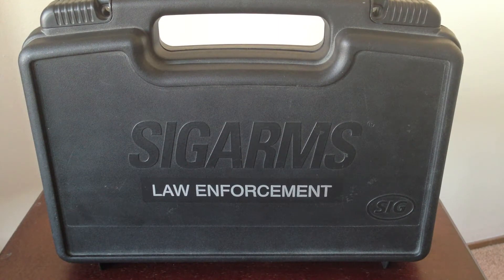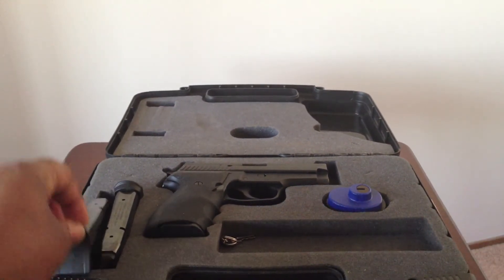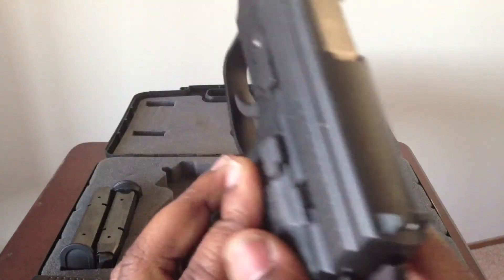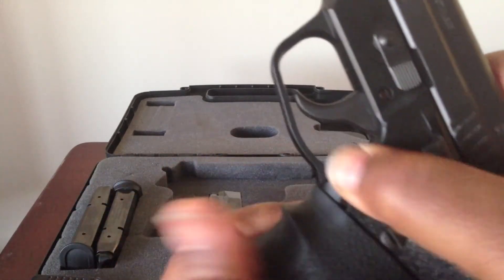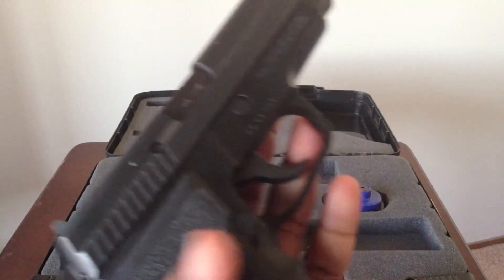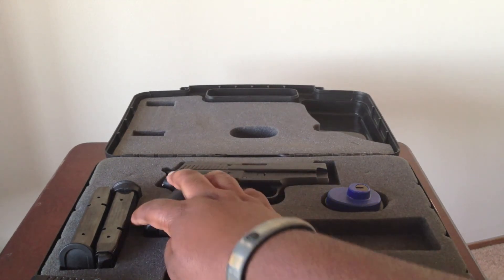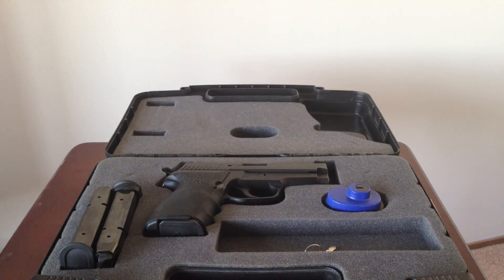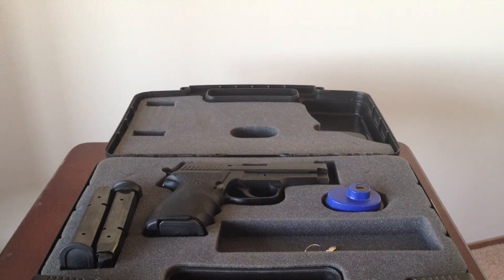Sig Sauer P229 LE Unboxing Part 1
Going to do this one similar to my Shield video and follow up as I grow with the gun.